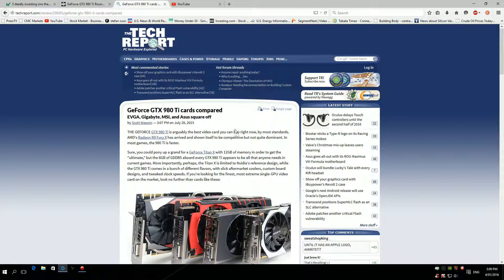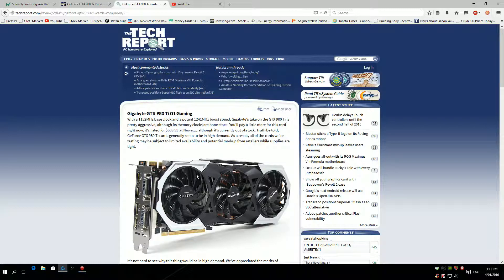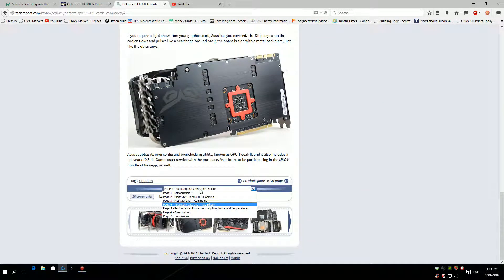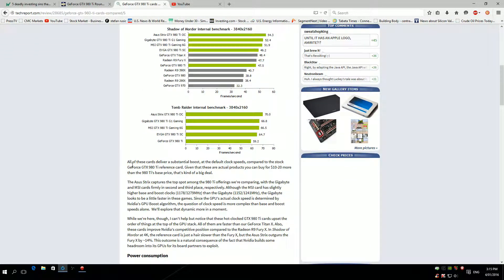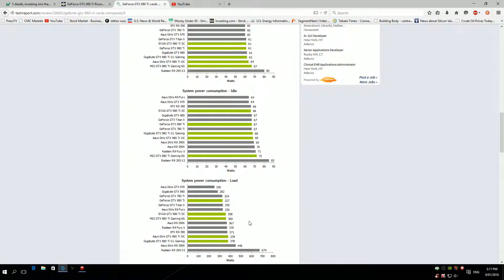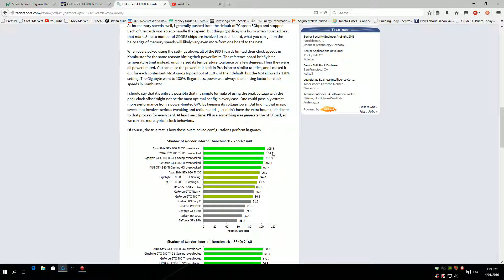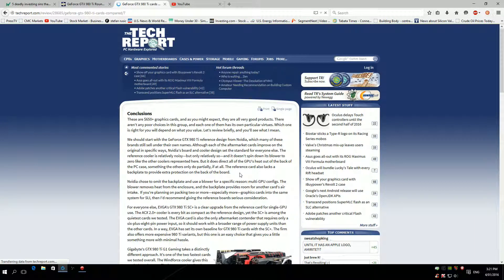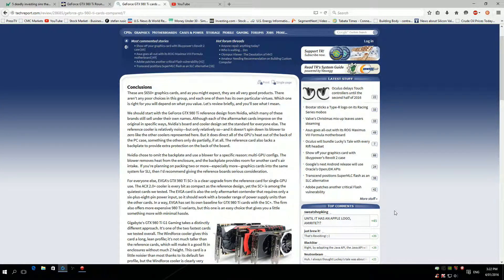nvidia gtx 980ti comparation best cards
here we are helping you guys pick the best and the fastest gtx 980ti card